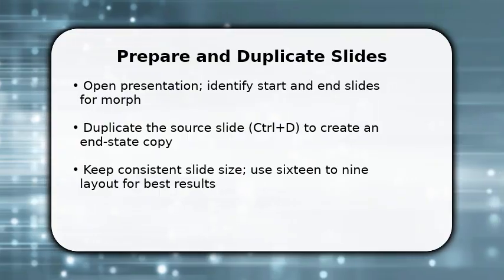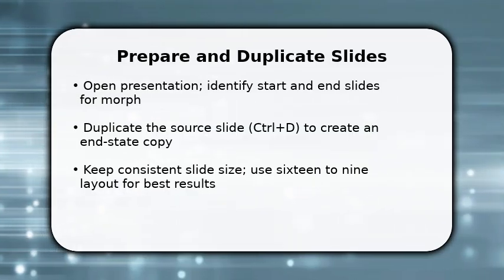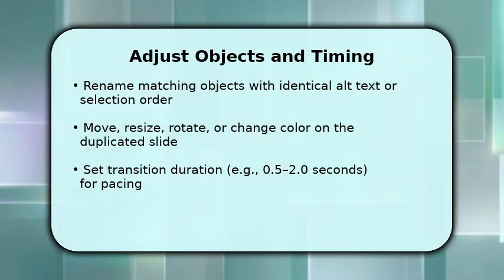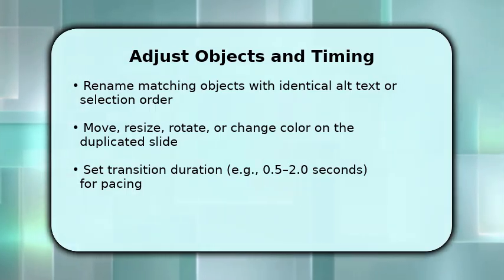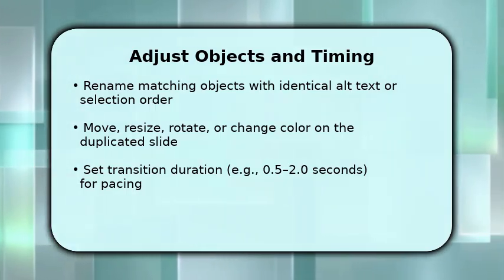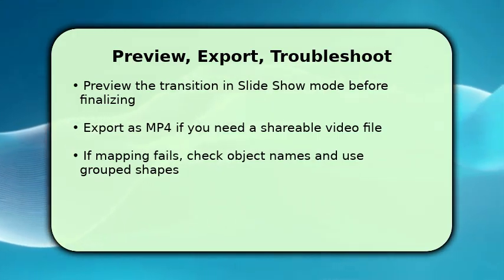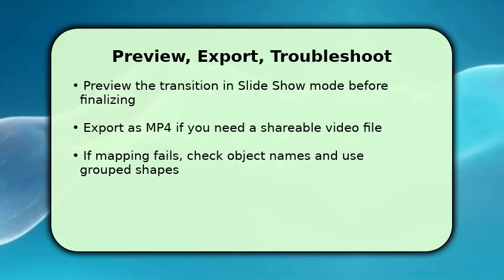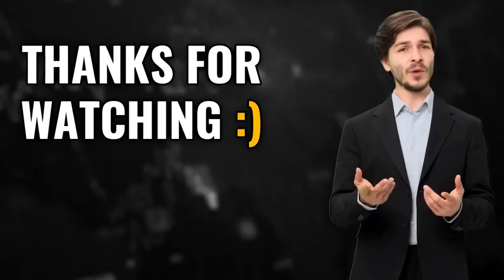How to Use Ppt Morph - Step by Step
How to Use Ppt Morph - Step by Step | 🔒 Surfshark VPN Deal — Stay private and secure. $1.99/mo + 3 Months Free ▸

Learn the step-by extricate process of using PPT Morph, a powerful presentation tool that allows for seamless transitions and animations. This video guide provides clear instructions on how to enhance your presentations with dynamic visual effects.